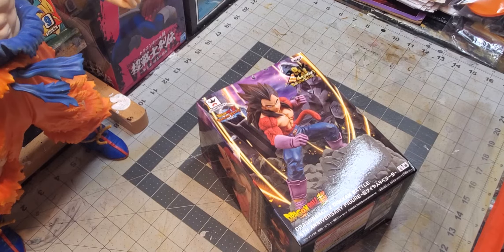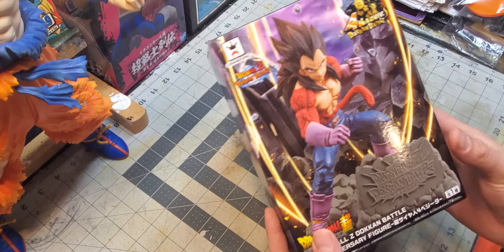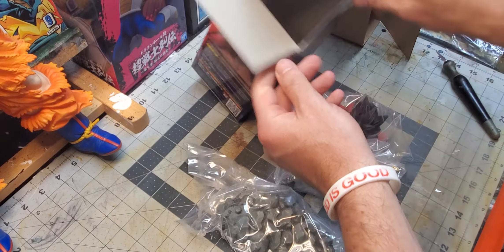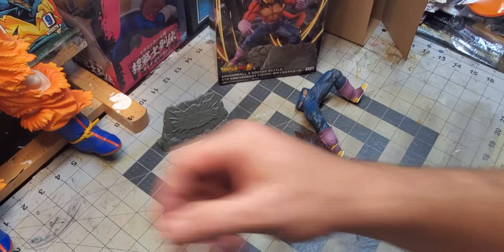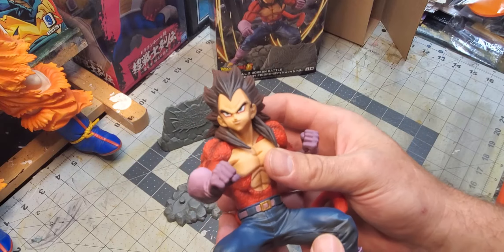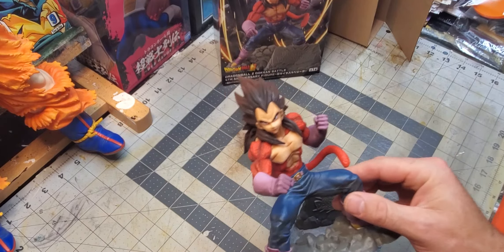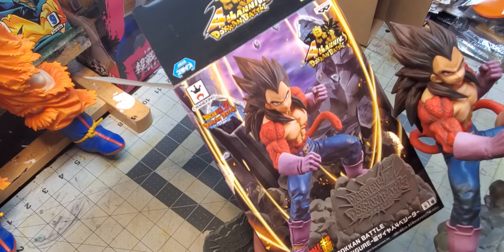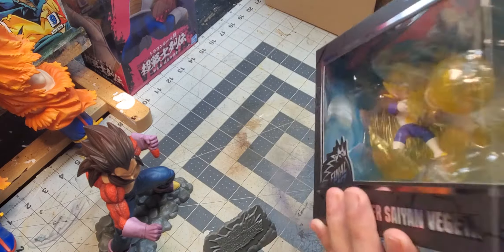Unboxing Dokkan Battle SS4 Vegeta!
Unboxing video / review of the Dokkan Battle SS4 Vegeta! Definitely one of my favorite renditions of this version of Vegeta. Tune in and nerd out!